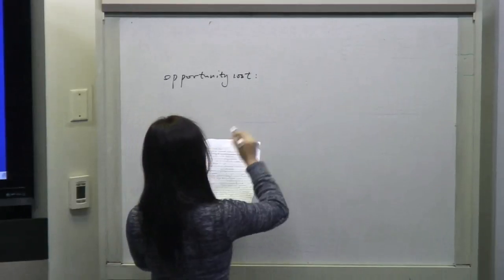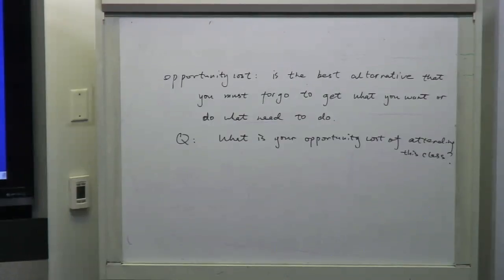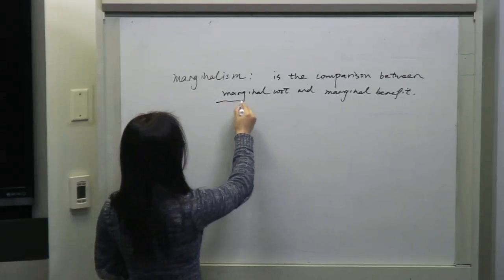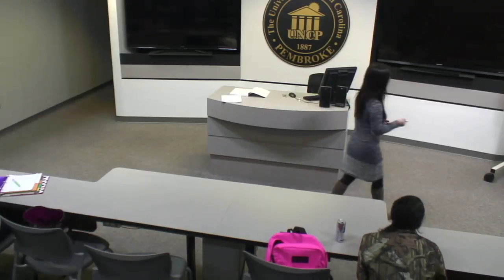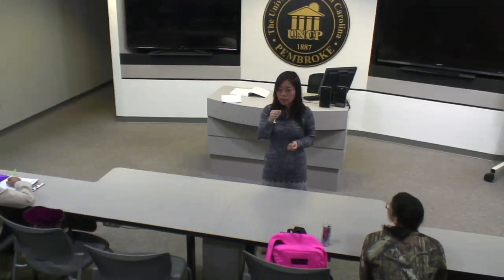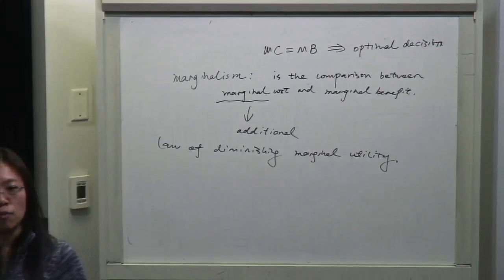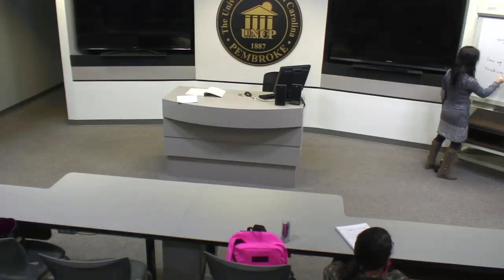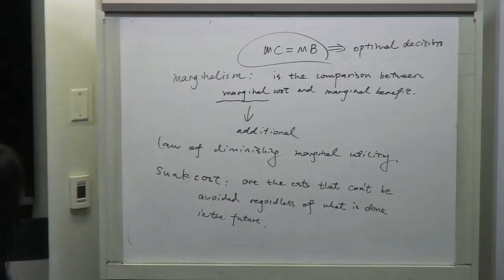ECN 2020 JAN 14